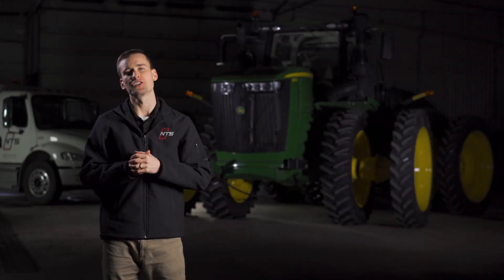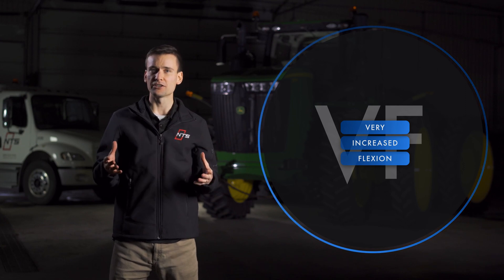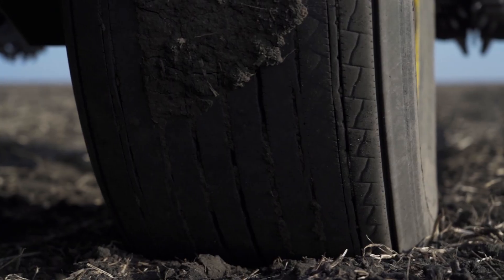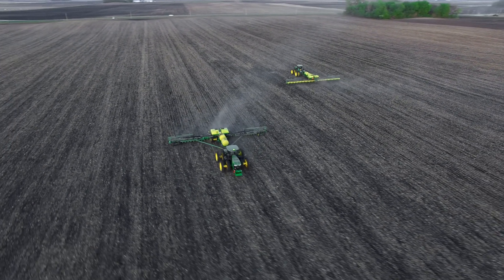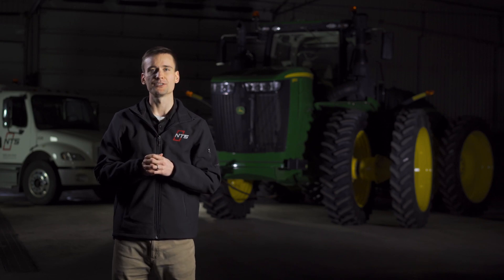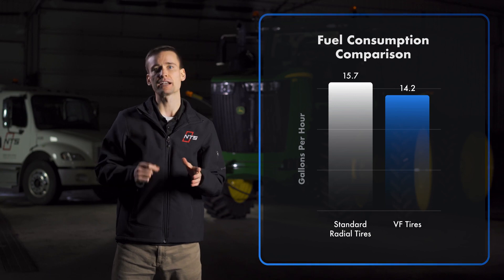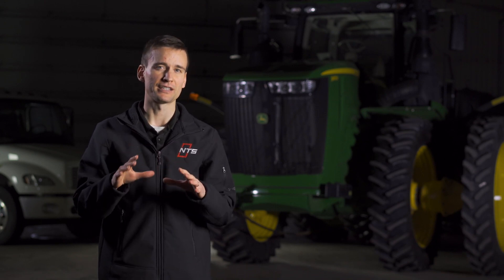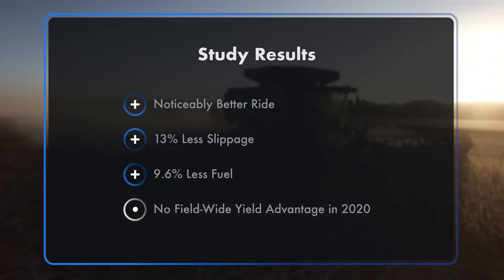Does it Pay to Plant with VF Tires?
Does planting with VF tires on your tractor and planter increase yield? Our 750-acre side-by-side field trial on corn and soybeans indicates the answer is yes.

VF Tire Setup
Inside Tractor Tires: VF480/80R50 Firestone Radial All Traction DT 171 B
Outside Tractor Duals: VF380/90R54 Firestone Radial All Traction RC 179 D
Planter Tires: VF445/50R22.5 Firestone Destination Turf

Standard Radial Tire Setup
Inside Tractor Tires: 480/80R50 Michelin Agribib 2
Outside Tractor Duals: 380/90R54 Firestone Radial 9000
Planter Tires: 445/50R22.5 Michelin X One XTE Truck Tires

Timeline
00:00 - Intro
00:44 - Study Overview
01:05 - What are VF tires?
01:40 - What is causing compaction?
02:14 - Tire Configurations Tested
02:35 - Planting the Fields
02:56 - Study Results: Ride Quality
03:43 - Study Results: Wheel Slippage
04:19 - Study Results: Fuel Consumption
04:48 - Study Results: Yield
05:43 - Study Summary
06:26 - Does planting with VF tires pay?
07:07 - Talk with an Expert